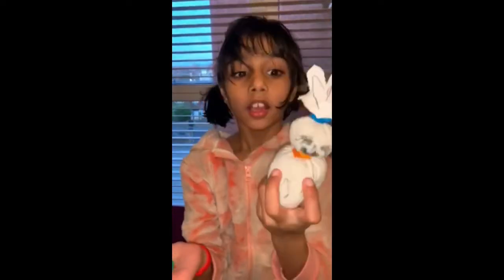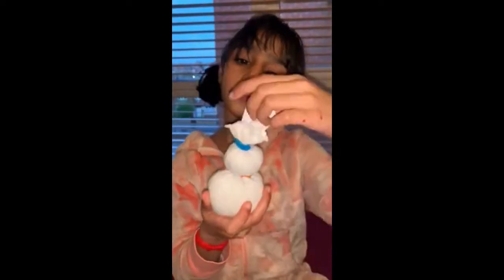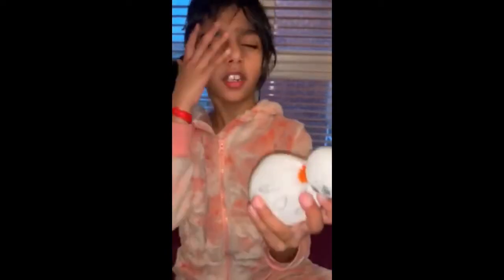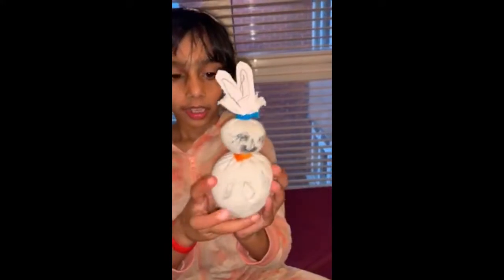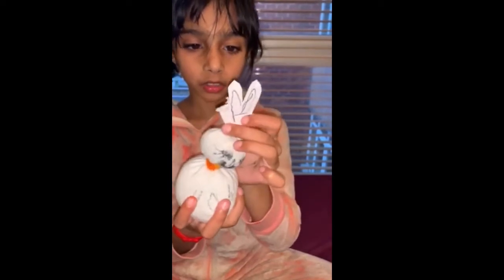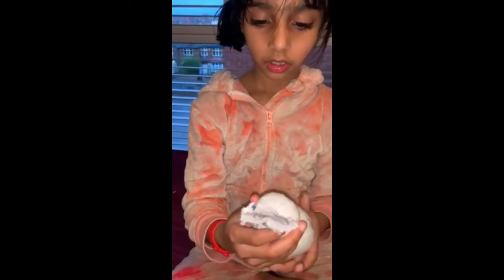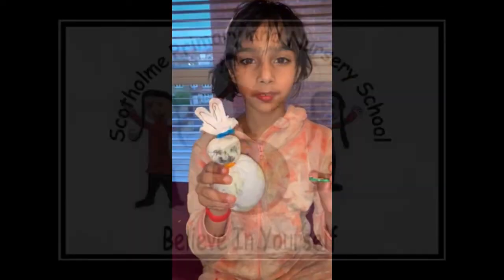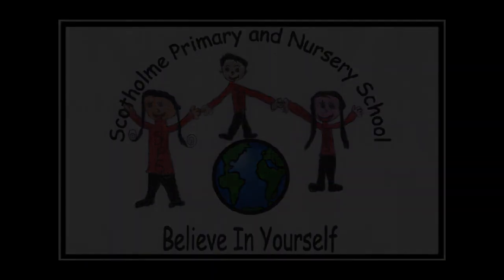Easter Sock Bunny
Why don't you make your own version and send a photo to your teacher on ClassDojo?